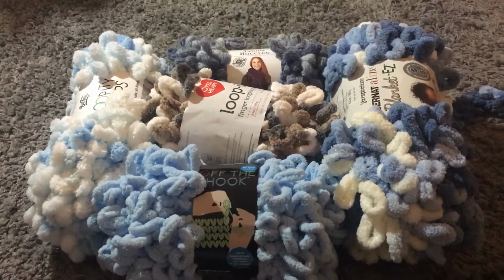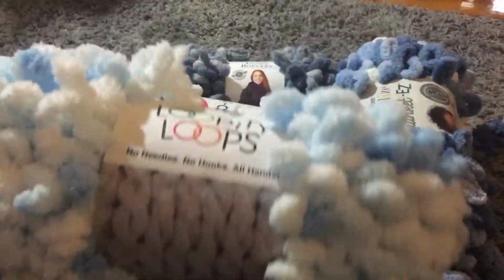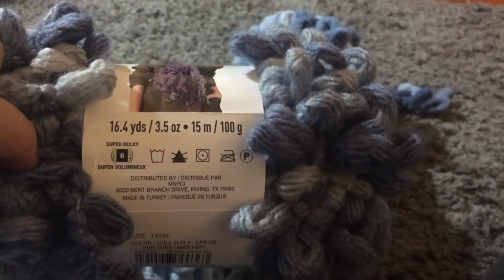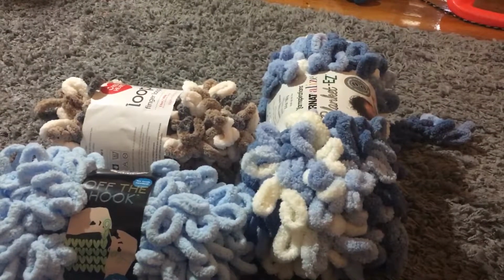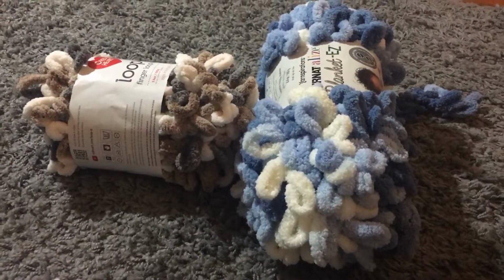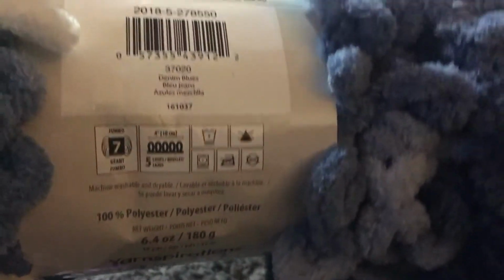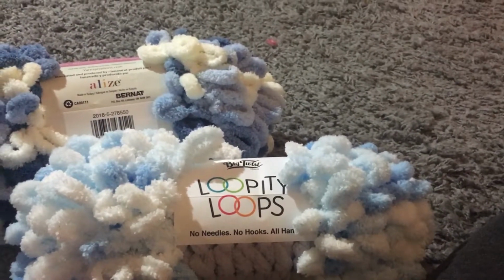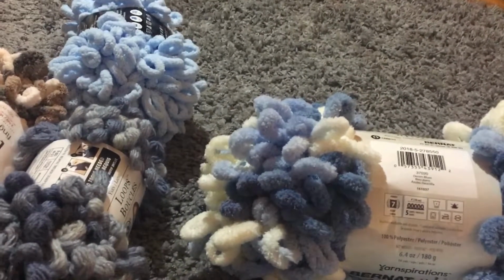Yarn Comparison: Loopy No-Needle, No-Hook yarns (pt1)